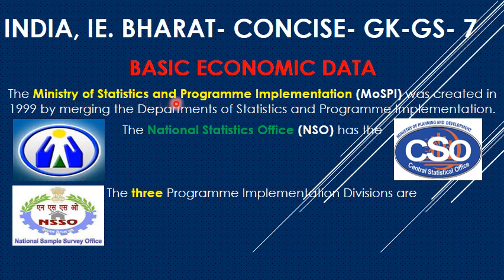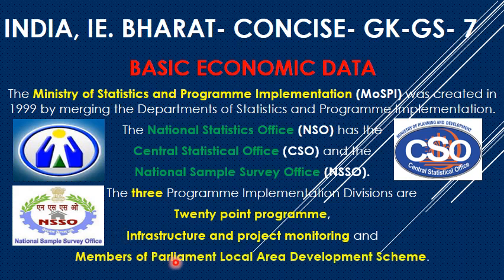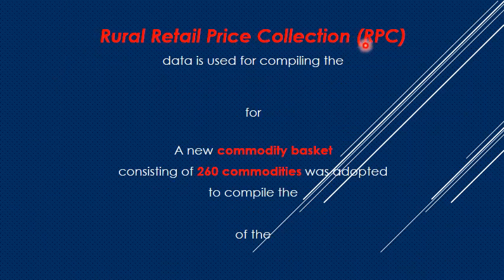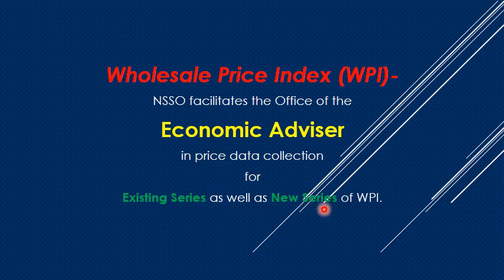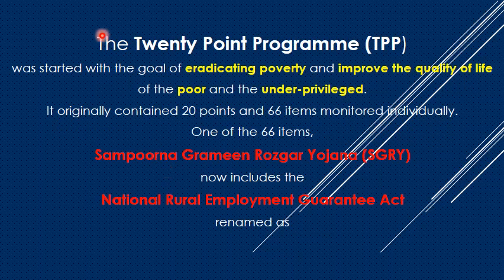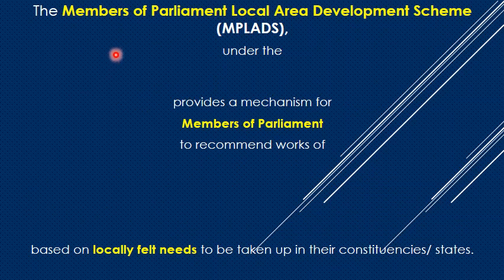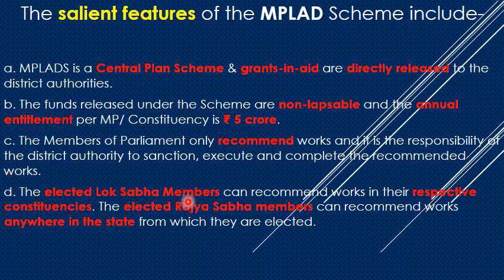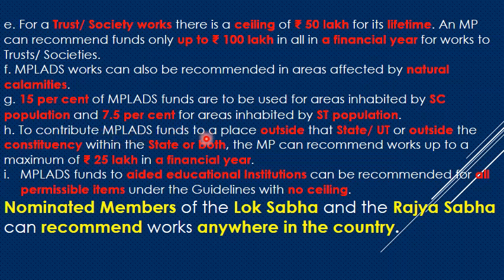INDIA- 7- BASIC ECONOMIC DATA- ACE- Academic, Competitive, Entrance Exams & Knowledge Enrichment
ACE- Academic, Competitive, Entrance Exam Preparation & Enrichment,
Mathematics,
Science,
Geography,
Economics,
Political Science,
Biology,
Physics,
Chemistry,
SSC,
PCS,